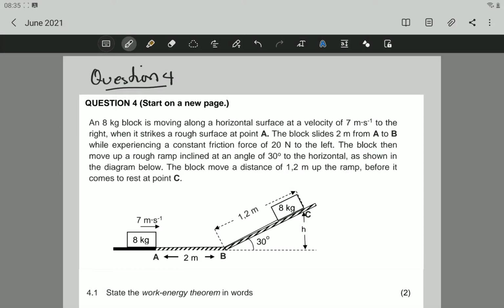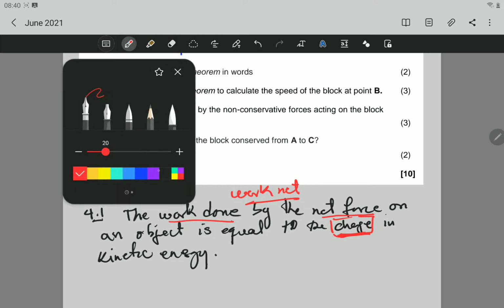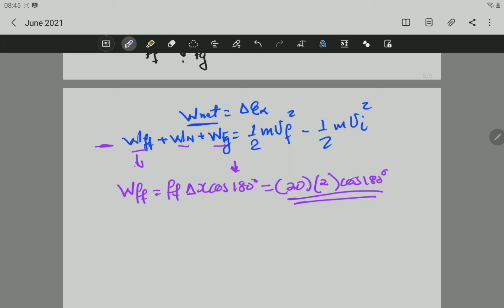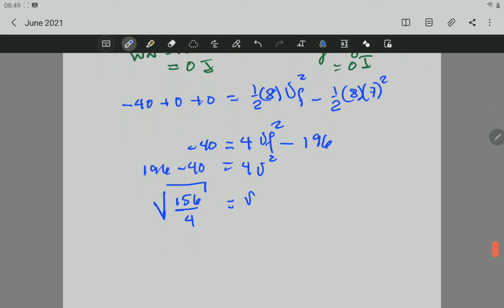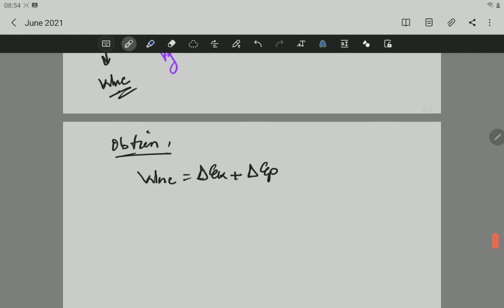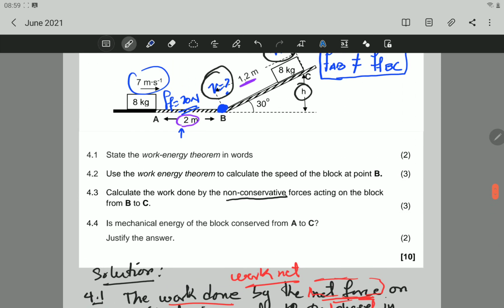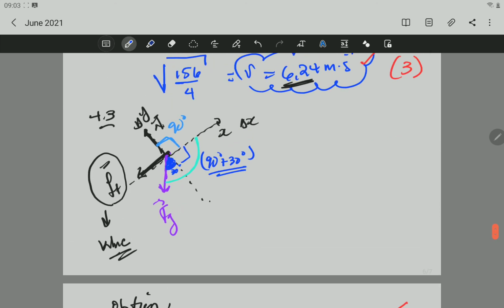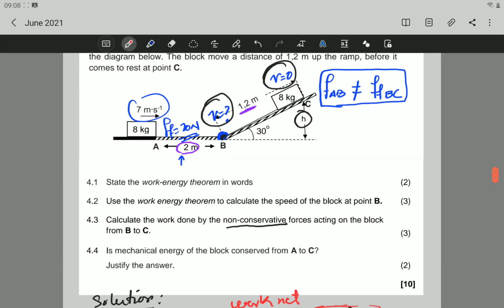Question on Work energy and Power. (Question 4 June examination 2021, NCP)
In this video we are going to solve the following question related to work energy and power.

Question 4 June 2021 NCP

An 8 kg block is moving along a horizontal surface  at a velocity of 7m/s to the right, when it strikes a rough surface at point A. The block slides 2 m from A to B while experiencing a constant frictional force of 20 N to the left. The block then move up a rough ramp incline at an angle of 30° to the horizontal as show in the diagram. The block move a distance of 1,2 m up the ramp before it comes to rest at point C.

4.1 State the work energy theorem in worlds.
4.2 Use the work energy theorem to calculate the speed of the block at point B.
4.3 Calculate the work done by the non-conservative forces acting on the block from B to C.
4.4 Is mechanical energy of the block conserved from A to C?  Justify your answer.

For the solution to the other question of this question paper go to 🏎️🏎️: